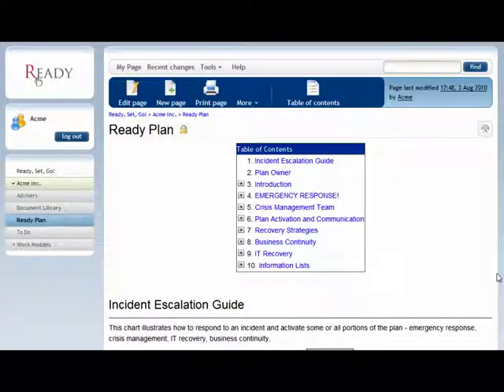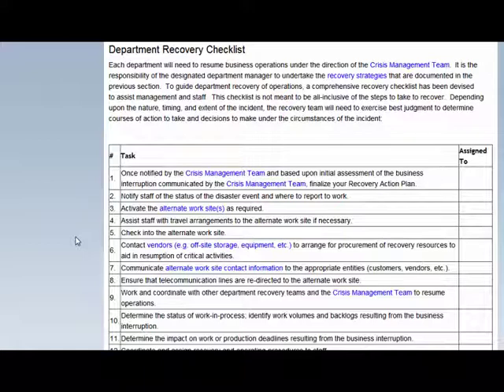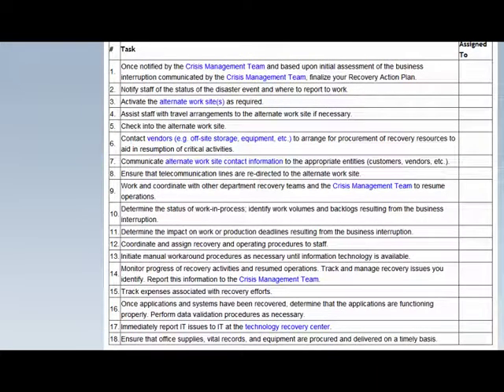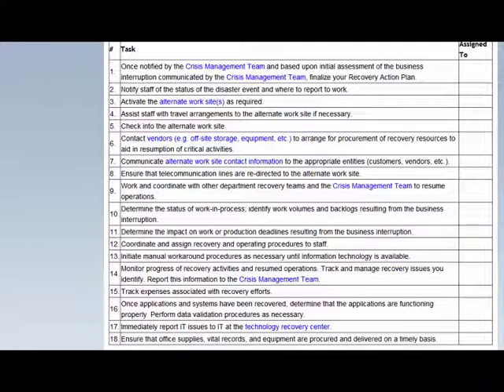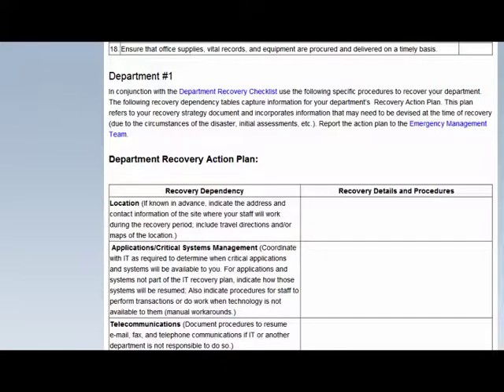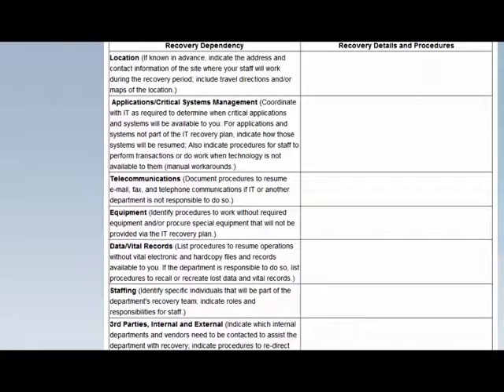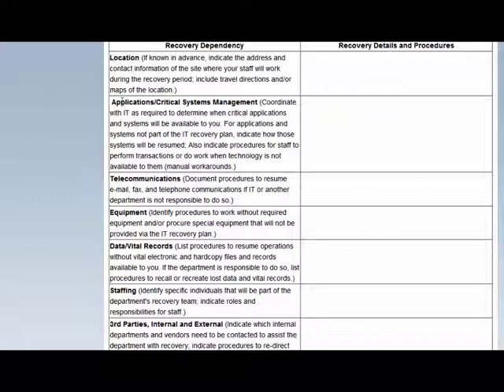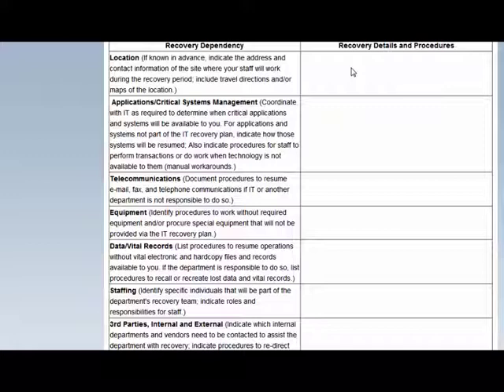Business Continuity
Business Continuity - accompanies the work module.